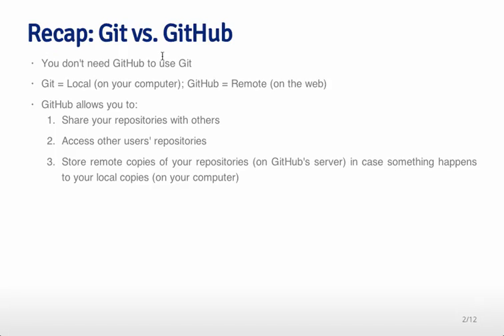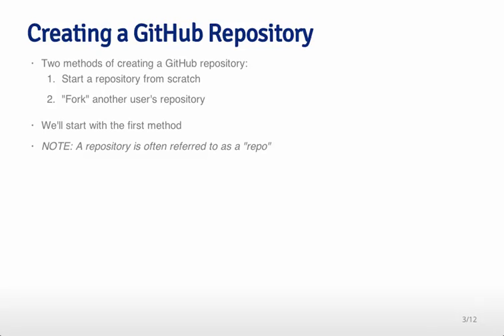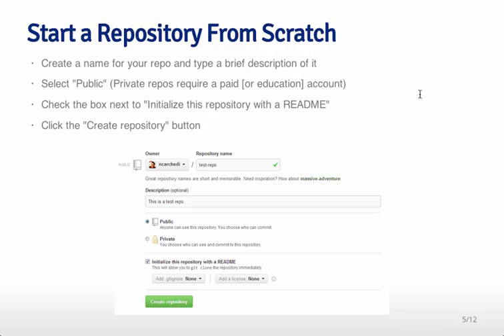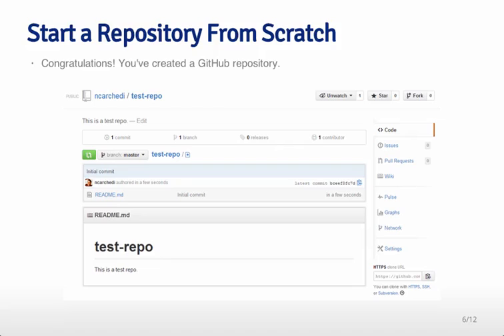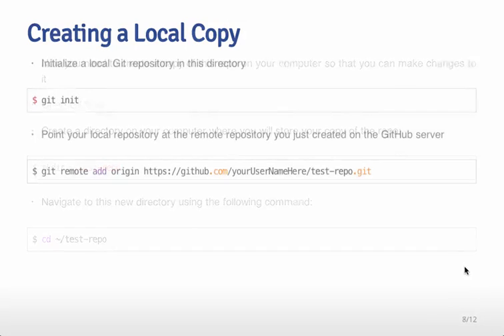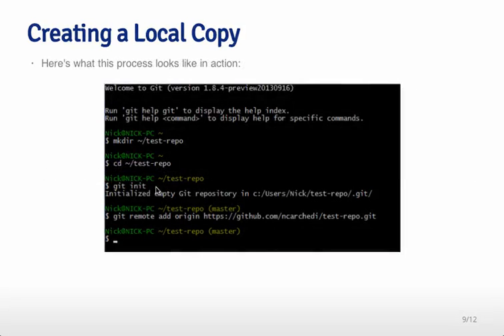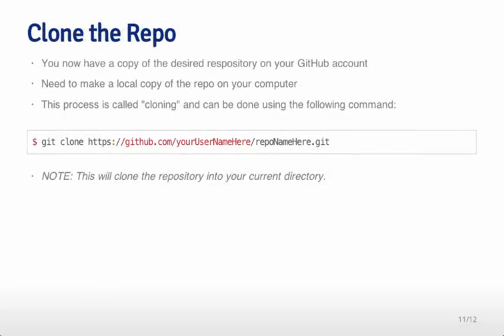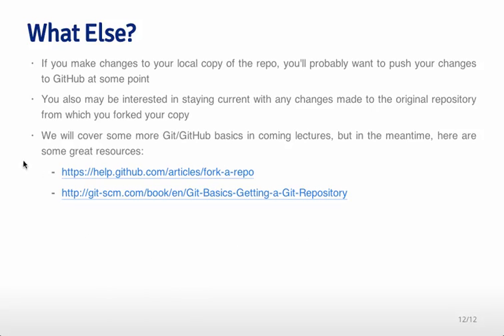2 5 Creating a Github Repository 5 51